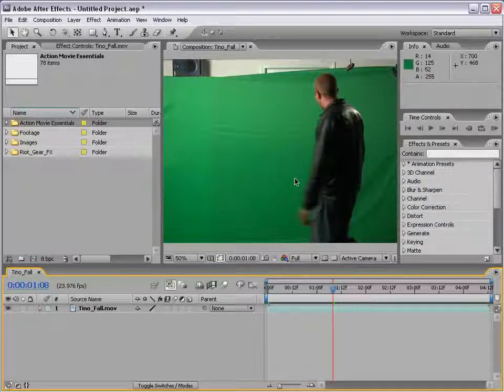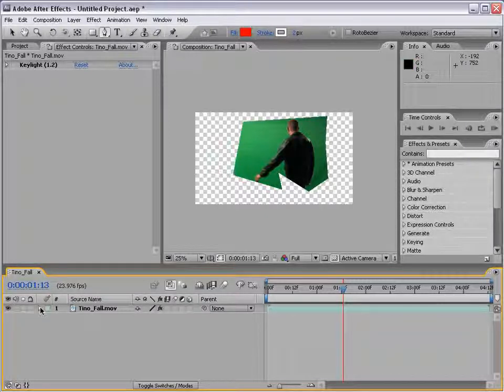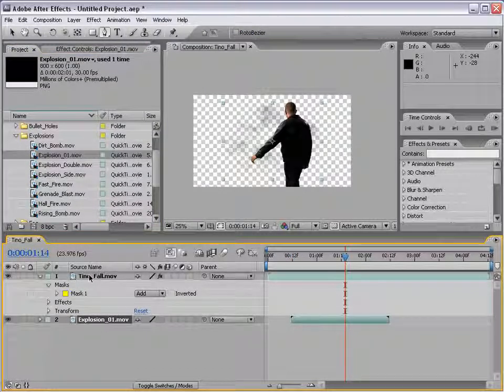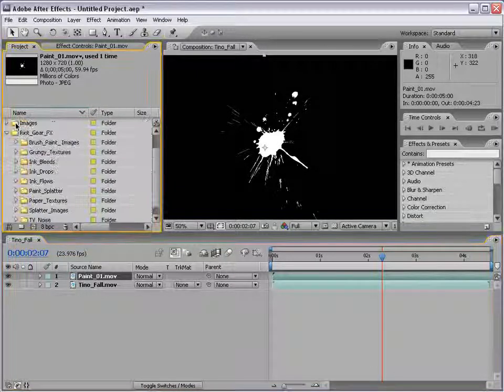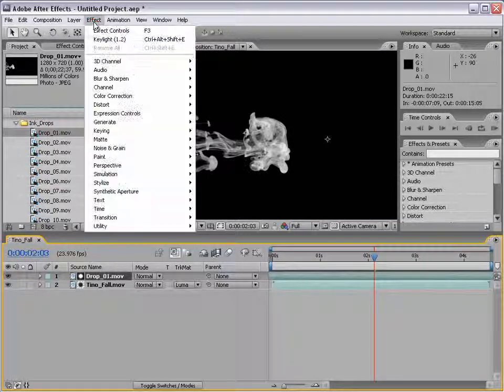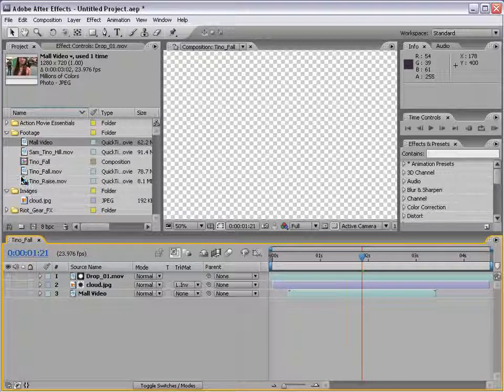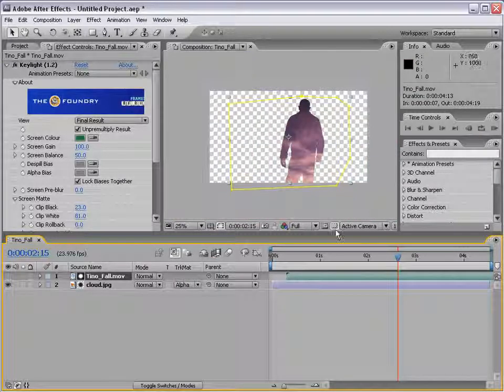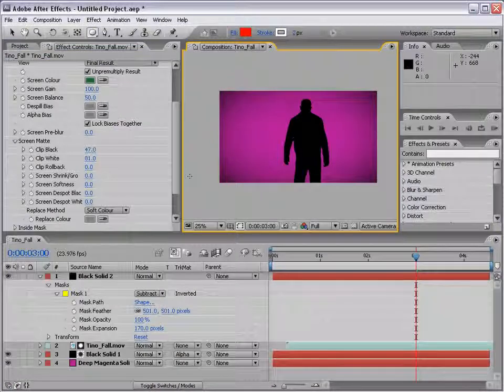After Effect Basic Training Part 4 Keying and Transparency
After Effect Basic Training Part 4 Keying and Transparency Video co pilot AE Basic Training.